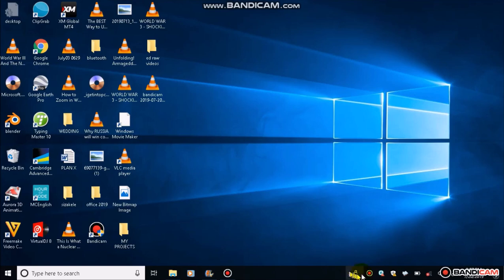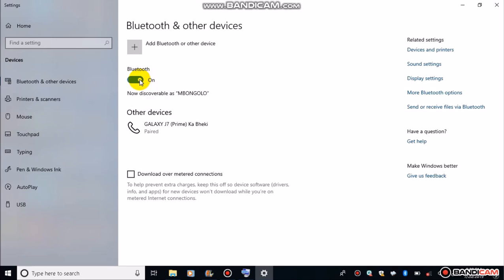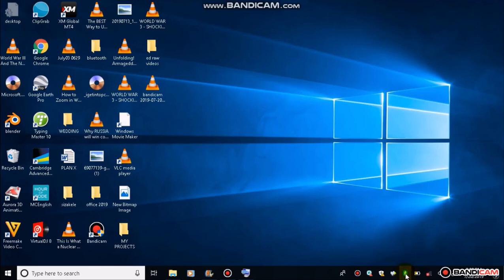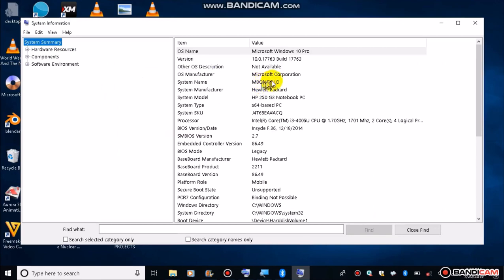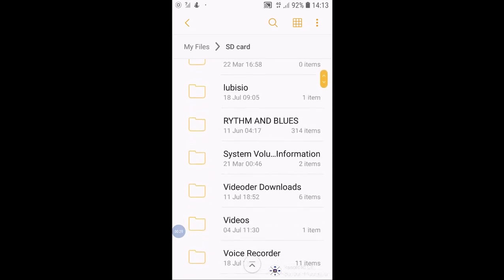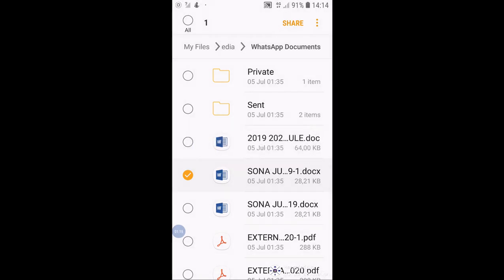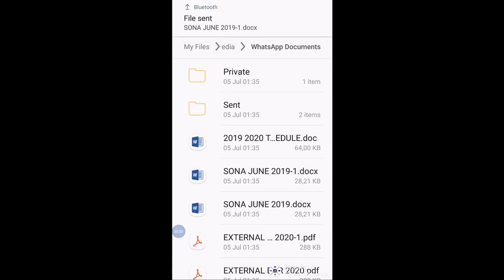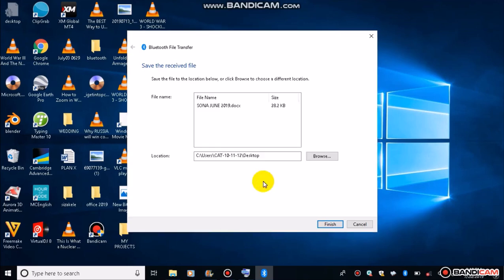RECEIVE FROM BLUETOOTH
This video will show you how to receive a file from your mobile device into your laptop.